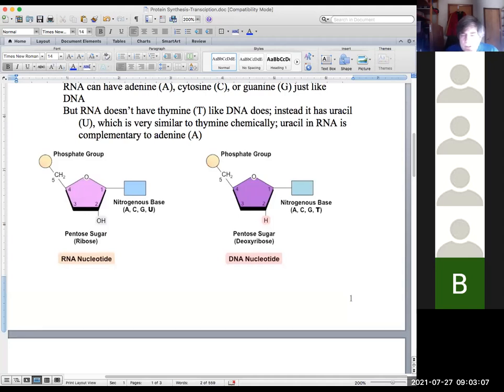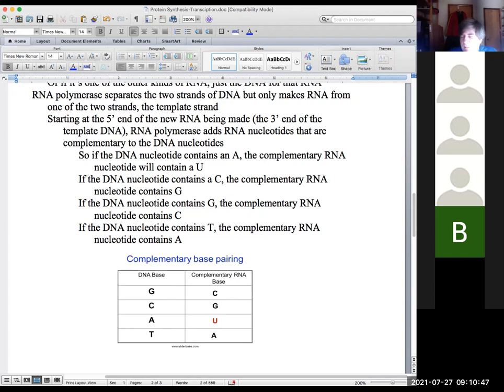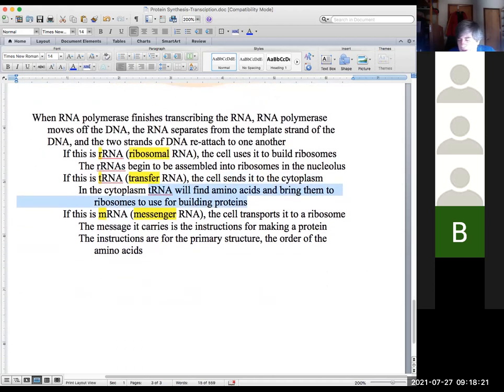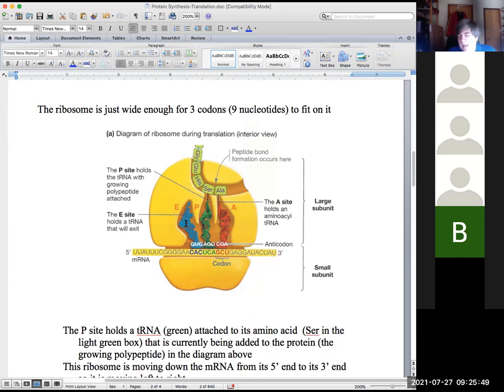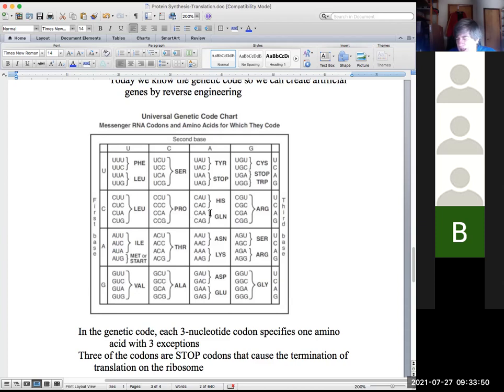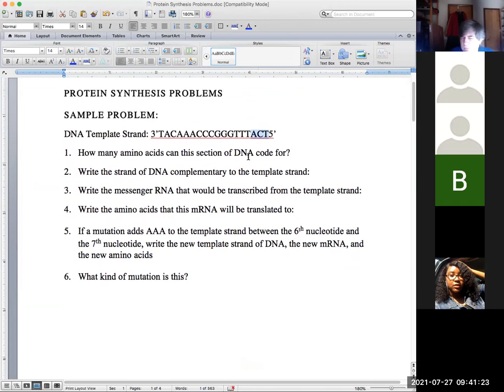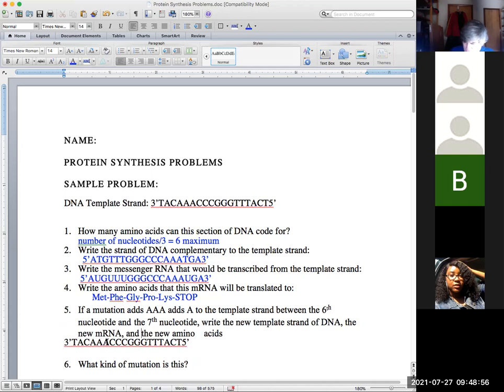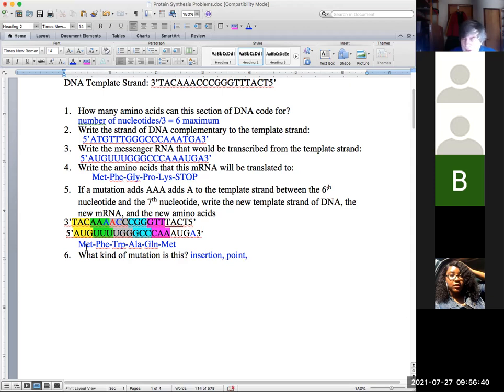July 27-Protein synthesis